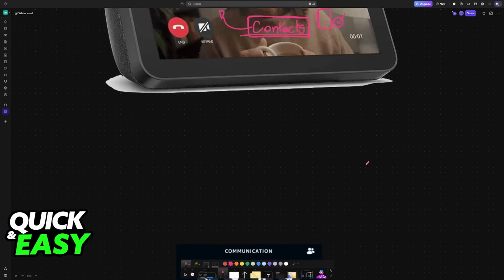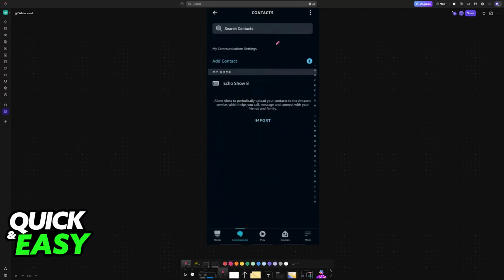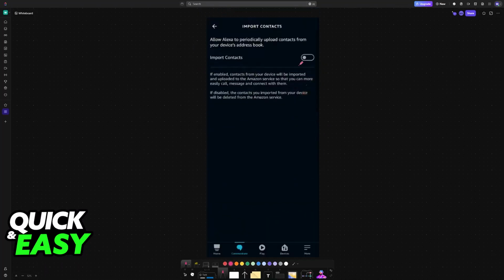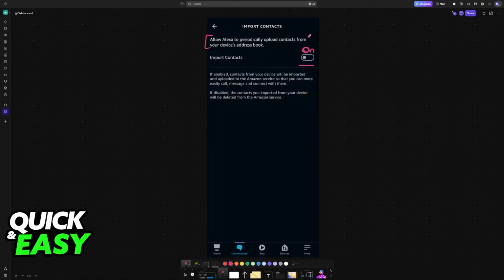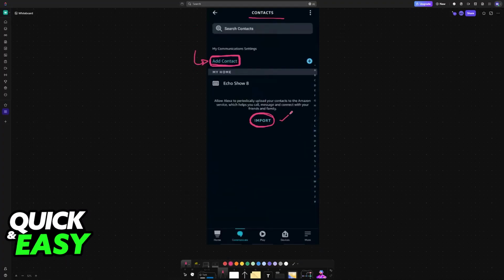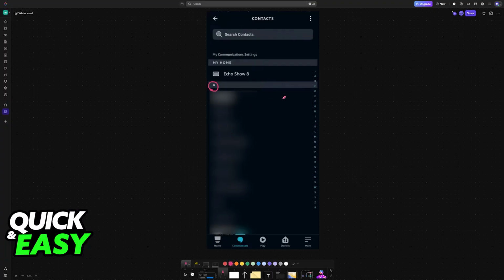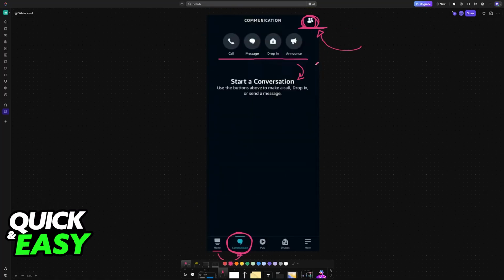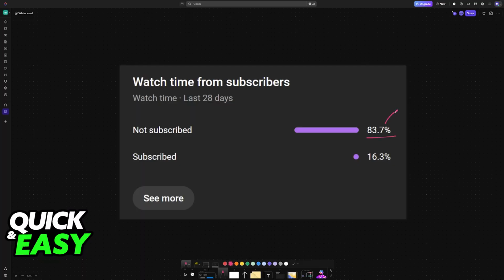How To Add Contacts to Alexa Echo Show 8 (2025) - Step by Step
I will solve your doubts about how to add contacts to alexa echo show 8, and whether or not it is possible to do this.

I hope I have helped you with the video!